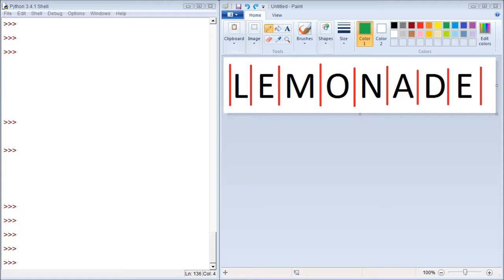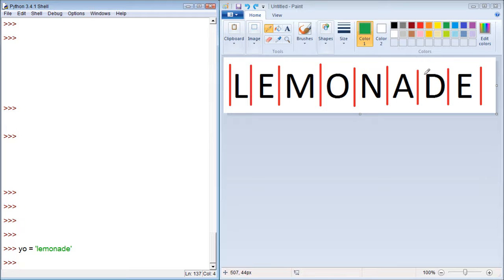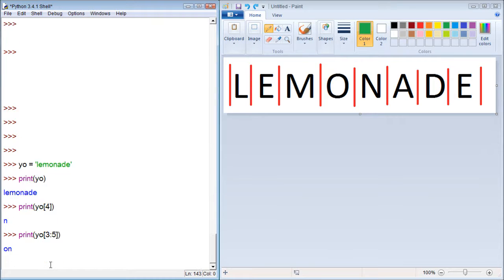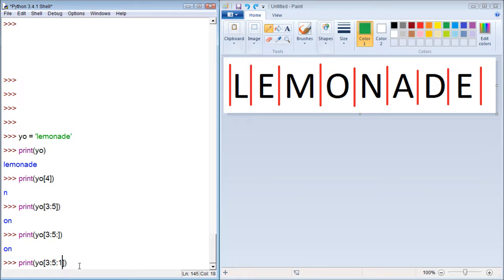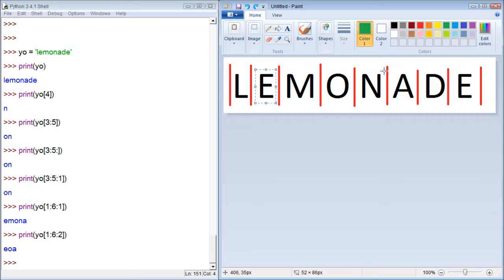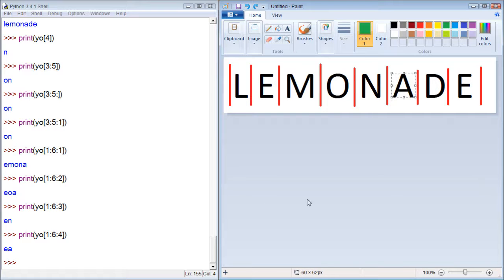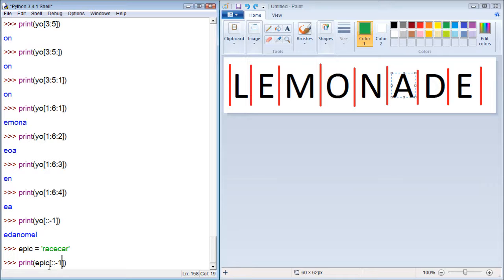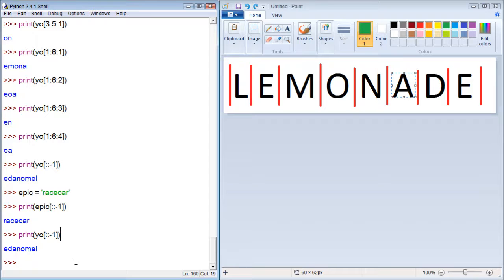Python Tutorial 34 - Skipping Characters when Slicing Strings